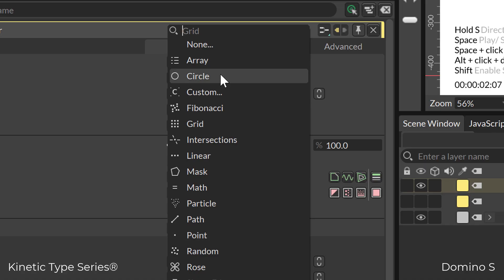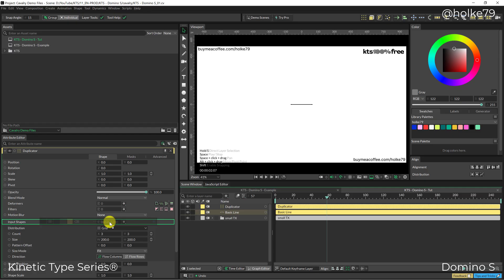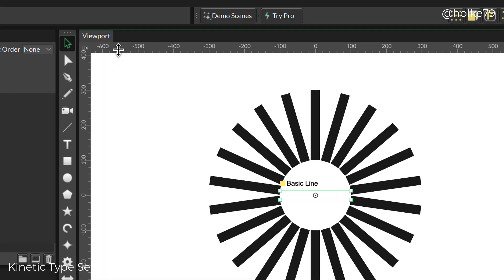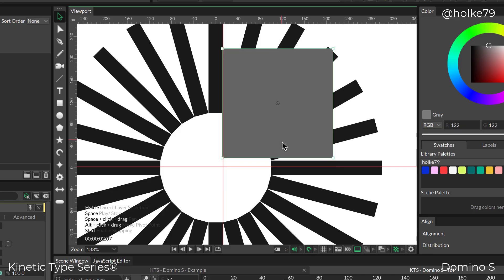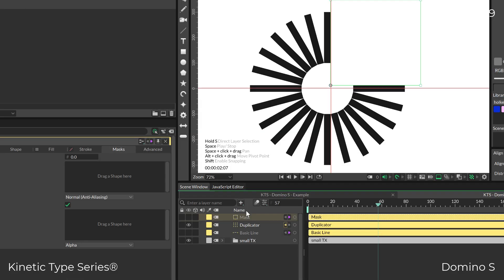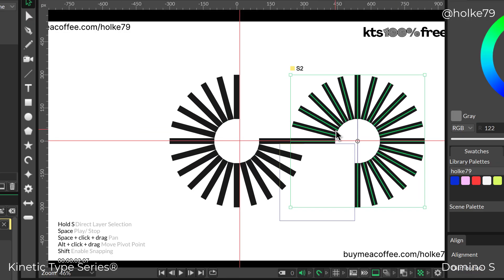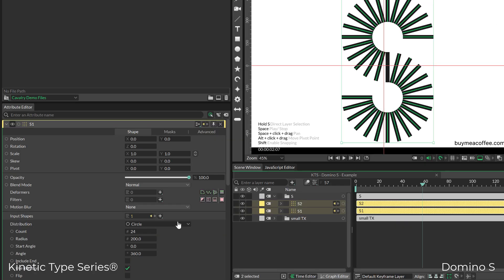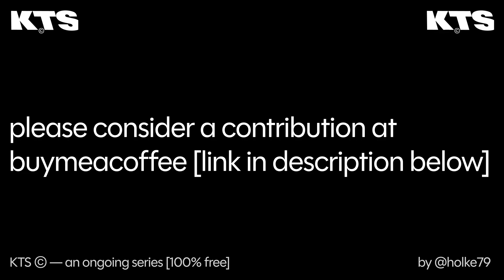KTS® - Domino S - Cavalry (Free)